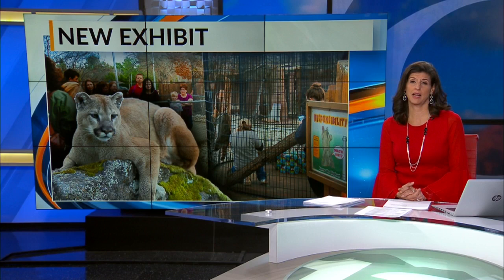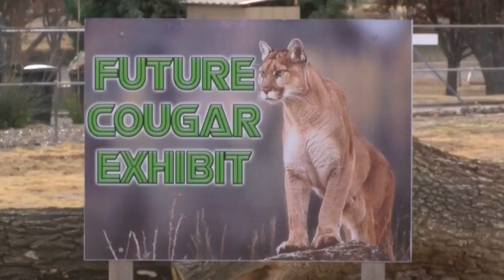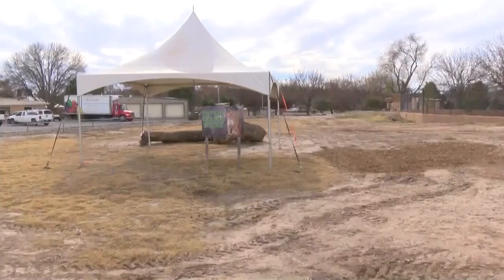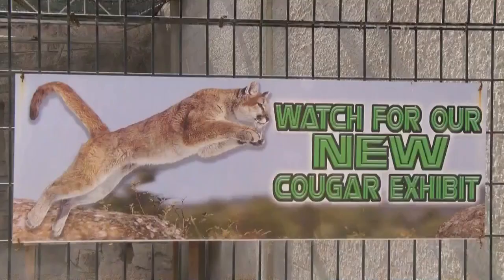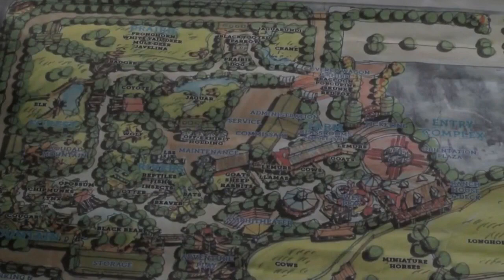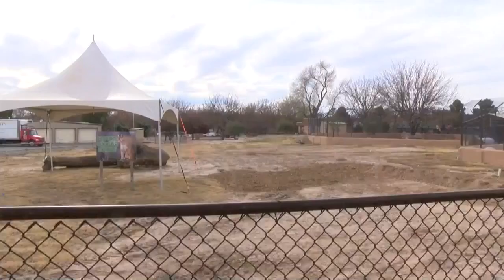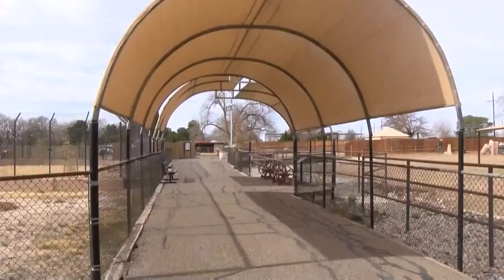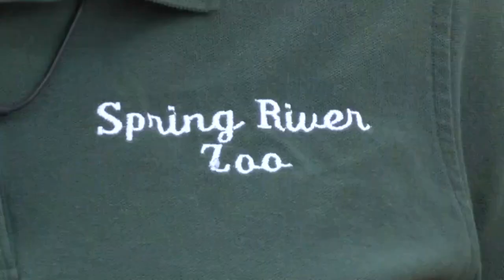The Roswell Zoo breaks ground on a new Big Cat exposure